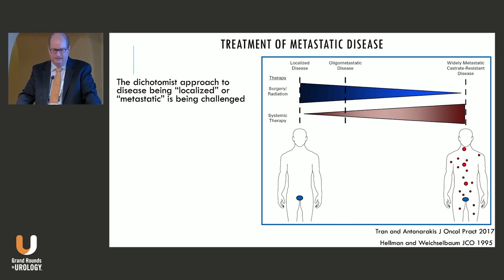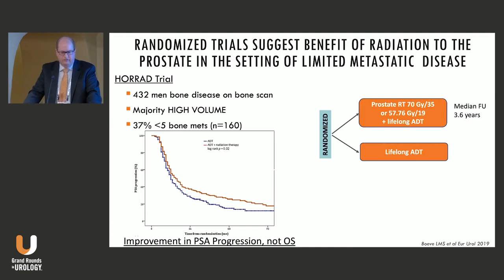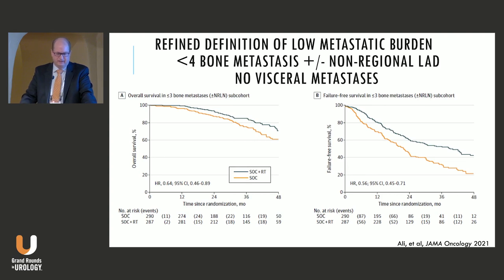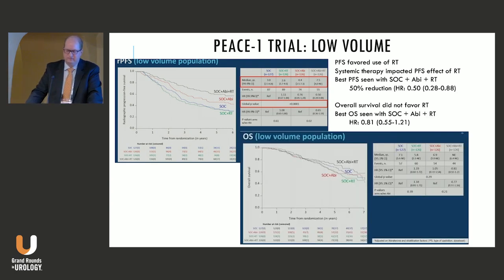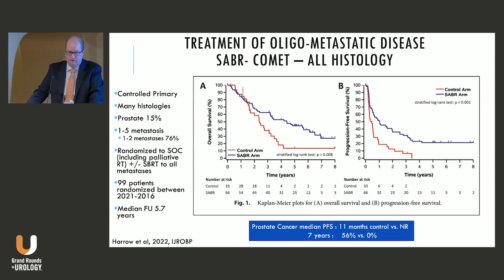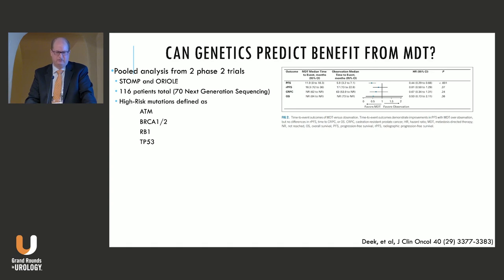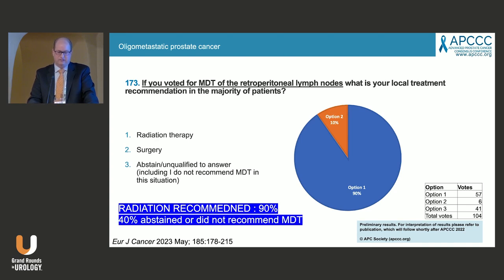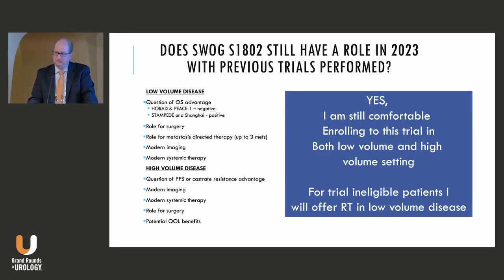Radiotherapy in Oligometastatic PCa and Treating the Primary in De Novo Oligometastatic PCa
Daniel A. Hamstra, MD, PhD, FASTRO, FASCO, Professor and Chair of Radiation Oncology at Baylor College of Medicine in Houston, Texas, discusses the use of radiotherapy in oligometastatic prostate cancer treatment and how to approach treating the primary in de novo oligometastatic disease. In this 30-minute presentation, Dr. Hamstra covers:
- The history and definition of oligometastatic disease.
- The history of radiation therapy in localized and metastatic prostate cancer.
- Results from the STAMPEDE, PEACE-1, and STOMP and ORIOLE trials.
- The Pros and Cons of including radiation therapy in systemic therapy.
- Progression to Survival and Overall Survival rates in radiation therapy patients.
- The need for more data comparing low-volume and high-volume oligometastatic patients.